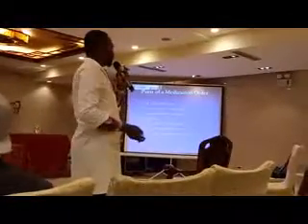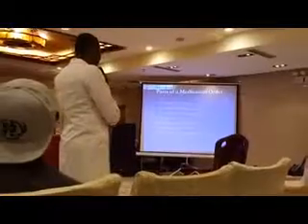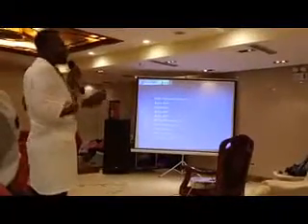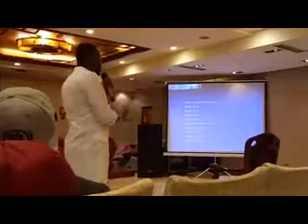A TALK ON DRUG ADMINSTRATION PART 1@ HEBEI NORTH UNIVERSITY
HEALTH CORNER  :DRUG ADMINISTRATION